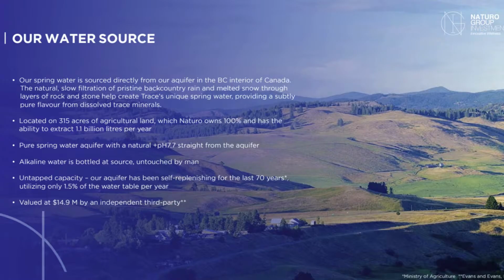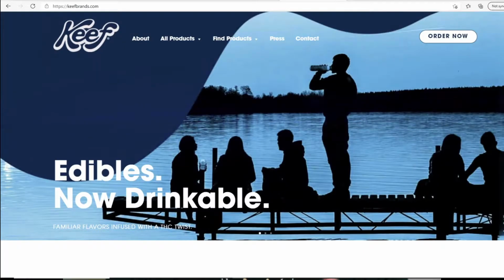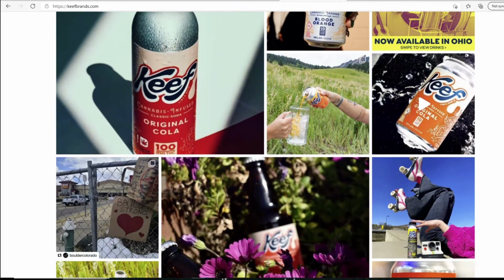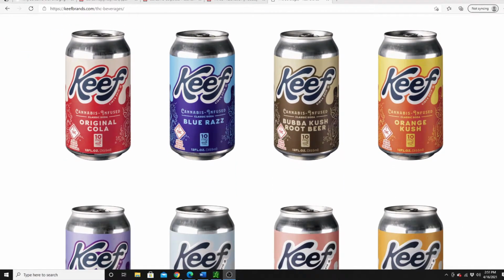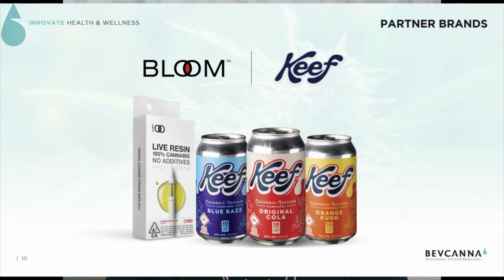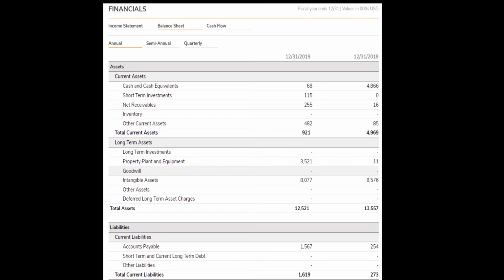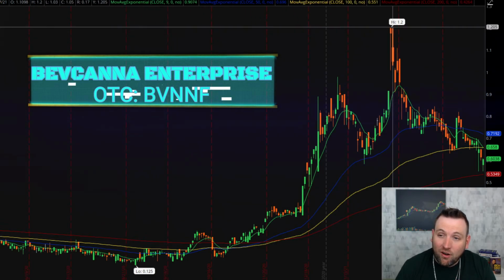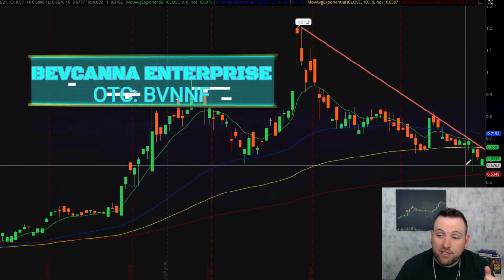!!!MUST SEE UNDER THE RADER PENNY POT STOCK 2021!!!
This under the radar penny stock at the moment - Bevcanna Enterprises Inc. (BVNNF) is stacked with potential for massive growth. Currently trading under $1 in the otc-QB penny stock market, Bevcanna's brands like Trace Water, Pure Therapy Oils, and partner brand Keefe, are already making BVNNF revenue!

TSX-V: BEV | OTC: BVNNF

On March 15th, they announced Sales license partnership with Stigma Grow will distribute BevCanna products to Canadian retailers coast-to-coast!

March 30th, they signed a white-label agreement!

March 31st, another white-label agreement!

The expansion is so rapid that last week, the company announced they have to floor it and scale up manufacturing to meet demand!

Bevcanna Enterprises Inc. anticipates expanding into the Asia-Pacific region through its wholly owned subsidiary, Naturo Group.

Decades of experience creating, branding and manufacturing iconic brands that resonate with consumers on a global scale.

World class infrastructure, including 40,000-square-foot, HACCP certified manufacturing facility with a current bottling capacity of up to 210M bottles per annum, and access to a pristine alkaline spring water aquifer onsite.

Innovative manufacturing capabilities and processing technology including custom bottle forms, and water-soluble cannabinoids. We deliver a diverse portfolio of product concepts, for both in-house brands and white labeled products.

Proven direct-to-consumer e-commerce company selling a range of natural health products, including nutraceutical and hemp-based cannabidiol products throughout North America and Western Europe, already generating significant revenue.

Strong revenue guidance through multiple streams, including white labeling, joint-ventures, licensing, brand building, and e-commerce direct to consumer.

Cheap Valuation: The company did a financing at CAD$1.50, which accredited investors (millionaires) bought above-market! You can get in much lower!

Liquidation valuation! Unprecedented! So, this company's raw assets are worth over CAD$50M. Just their water rights + 40,000 sqft manufacturing facility were independently appraised for over CAD$50M, never mind the fact the company has cash + millions of dollars in revenues!

Diversification angles:
Cannabis + Consumer-Packaged-Goods: 30,000 sqft of the facility are devoted to CPG and that's where the company manufactures its own TRACE water products, white-label and in-house brands. In the 10,000 sqft Health-Canada (FDA equivalent) approved cannabis facility, the company manufactures for Keef Brands in Canada exclusively, does white-labeling and their in-house brands!

USA + CANADA + ASIA-PACIFIC: The company has revenues coming in from Canada and from the U.S., now launching sales in Asia!

Retail + E-Commerce:
The company owns Pure Therapy, an E-commerce platform in the U.S., already generating millions of dollars annually!

Barriers of entry:
Health-Canada approval: If a new competitor wants to get a 10,000 sqft facility up and running, with a Health-Canada license, it takes anywhere from 3-5 years and millions of dollars! It's a valuable asset!

Pristine water aquifer: The company owns the water rights to this scarce commodity!

TRACE brands: This is an established water brand, which is already recognizable!

Keef Brands: The company is the sole distributor of Keef Brands in Canada. Keef Brands is a major cannabis success in the U.S.!